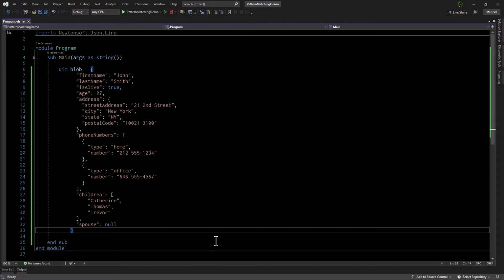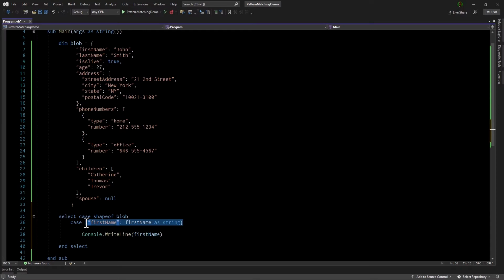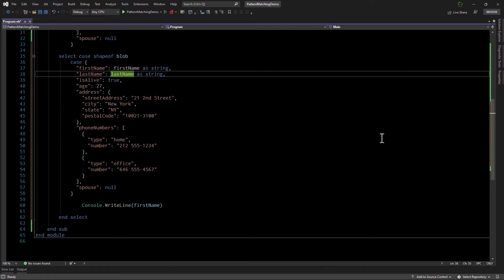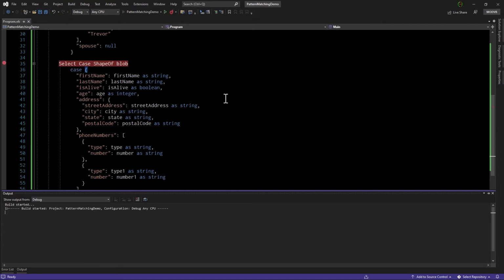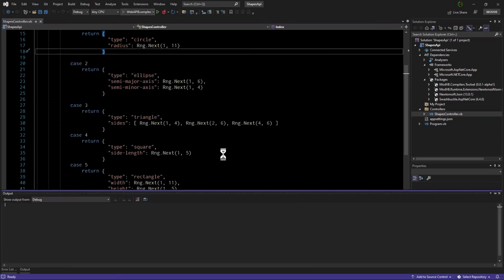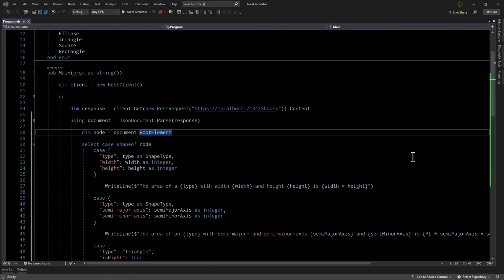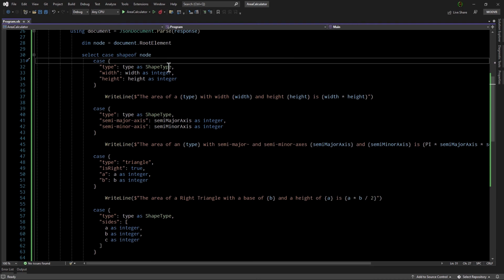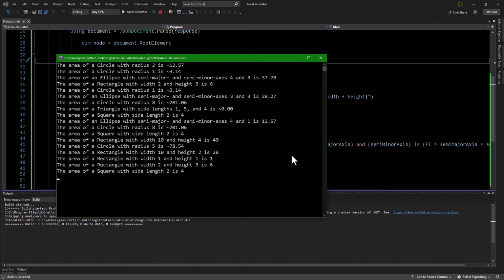ModVB: JSON Pattern Matching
In this video I demonstrate JSON pattern matching, a feature available now in my language mod for VB.NET (available in pre-release now).